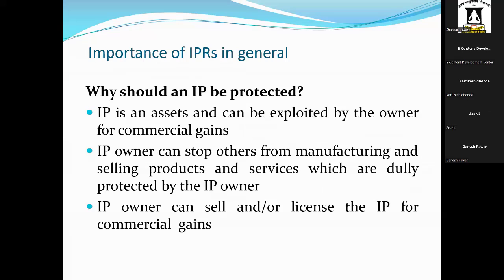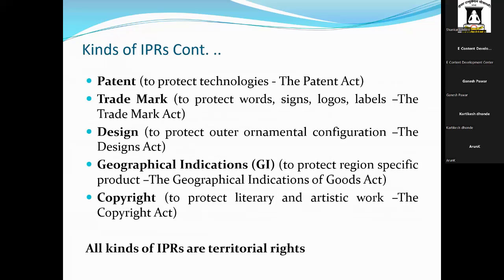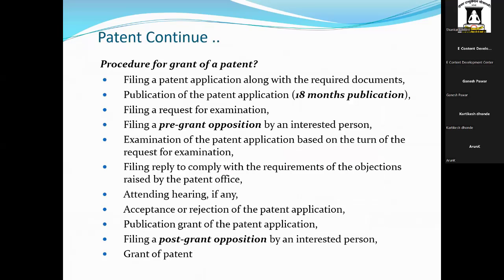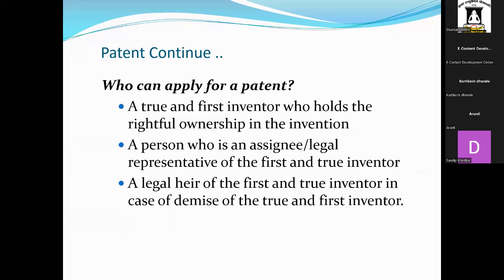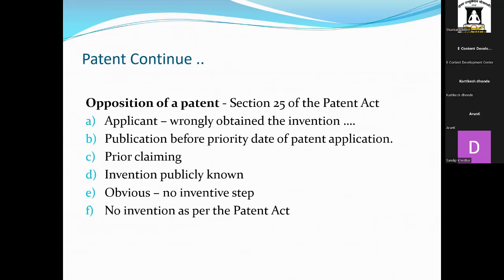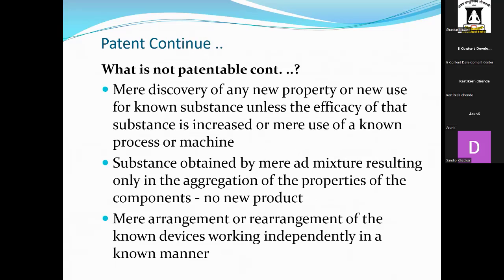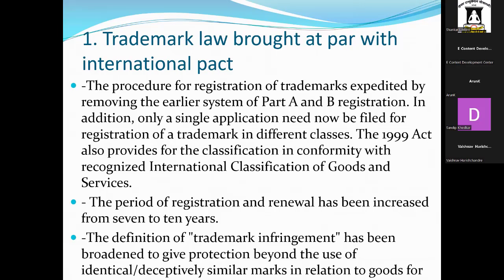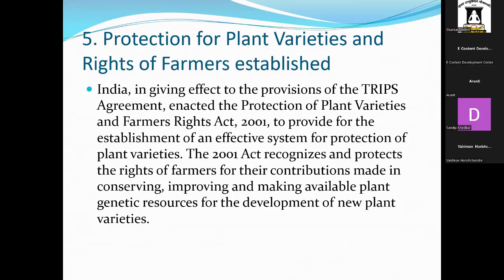Workshop on Intellectual Property Rights & I P Management for Startup by Dr. Arun Kumar